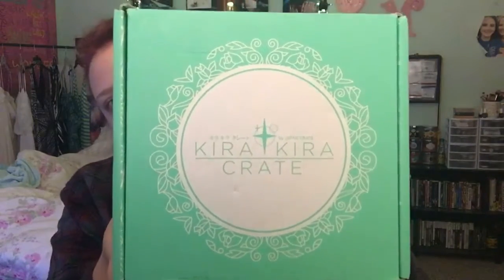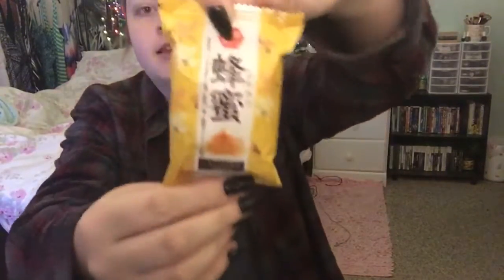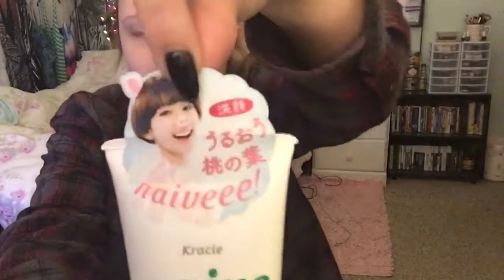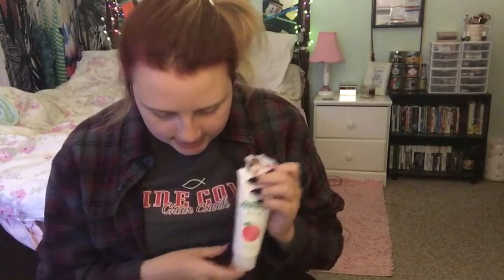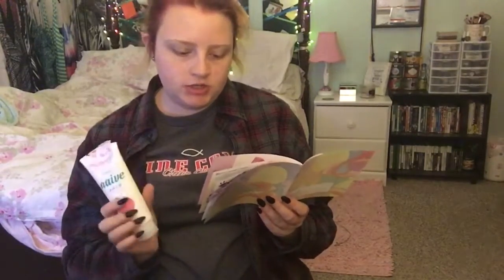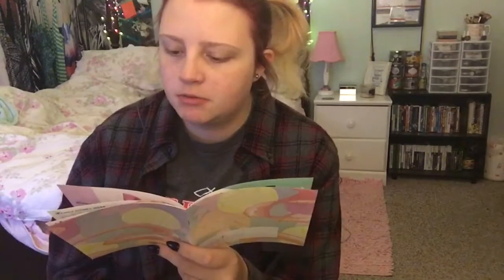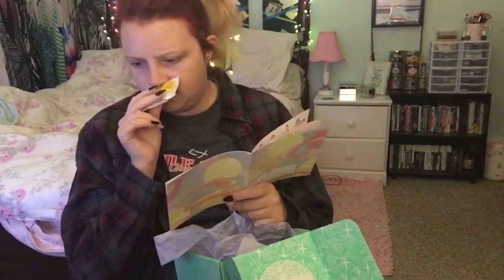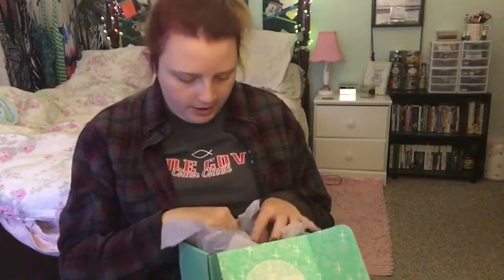NOVEMBER 2016 KIRA KIRA CRATE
I'm unboxing the Kira Kira crate from Japan Crate!

Think I'm funny? Or sad? Do you just love word vomit?

CHECK OUT SOME COOL UNBOXINGS!

UMAI CRATE UNBOXING!